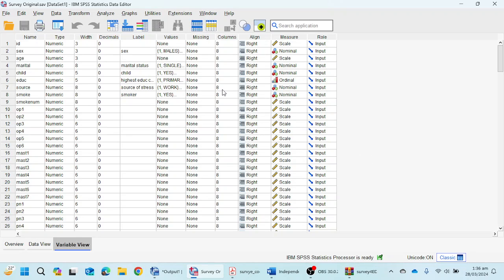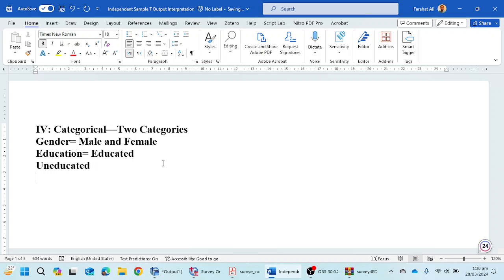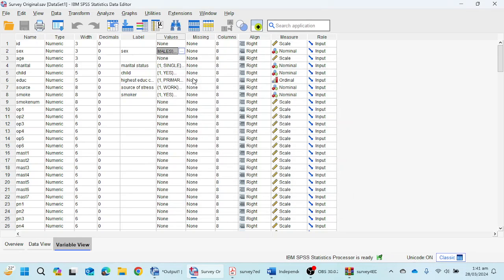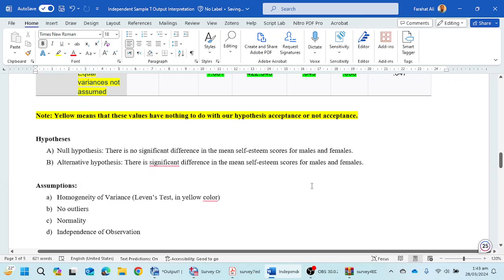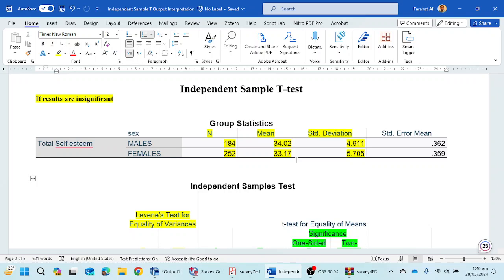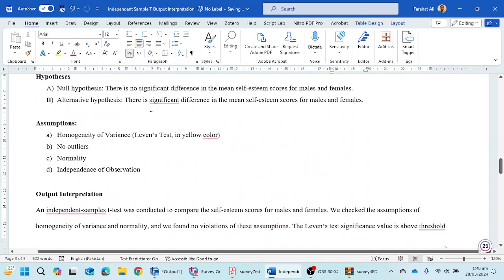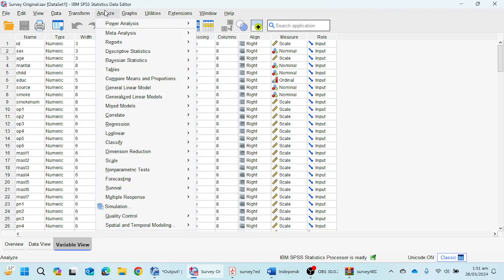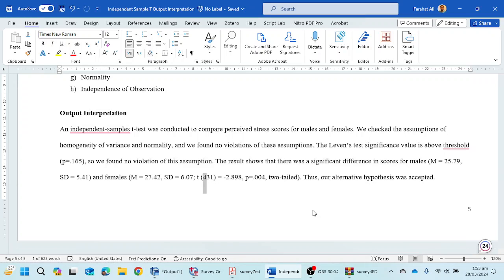How to Perform Independent Samples T-Test in SPSS: A Step-by-Step Guide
In this comprehensive tutorial video, we delve into the intricacies of conducting an Independent Samples T-Test on Likert Scale Data utilizing SPSS software, catering particularly to beginners in the field of statistical analysis. The Independent Samples T-Test serves as a fundamental tool in comparing the means of two independent groups to determine if there is a significant difference between them. Link to Dataset and PPT

Why Use This Analysis?
The Independent Samples T-Test is employed when researchers aim to ascertain whether there exists a statistically significant distinction between the mean scores of two distinct groups on a given variable. In our case, we focus on Likert Scale Data, which is commonly utilized in surveys to gauge respondents' opinions, attitudes, or preferences on various topics. This analysis enables researchers to make informed decisions and draw meaningful conclusions based on the collected data.

Data Requirements:
To perform an Independent Samples T-Test on Likert Scale Data, researchers need to gather data from two independent groups. These groups could represent different demographics, treatment conditions, or any other relevant categorization. The data should be structured in a tabular format, with one group's scores in one column and the other group's scores in another column.